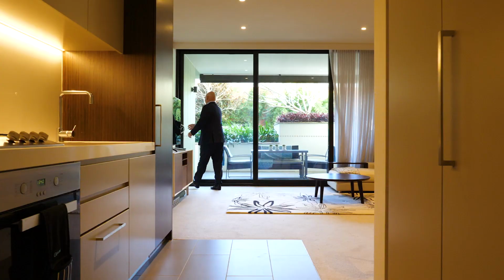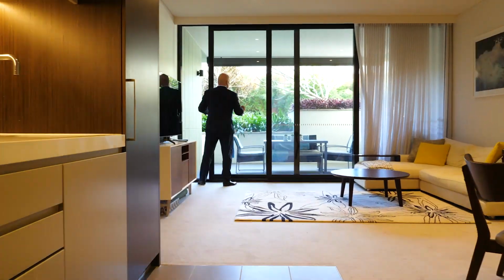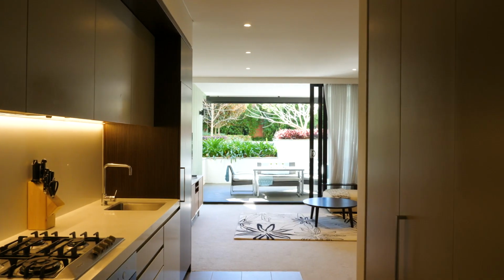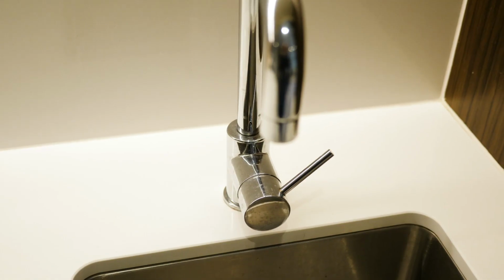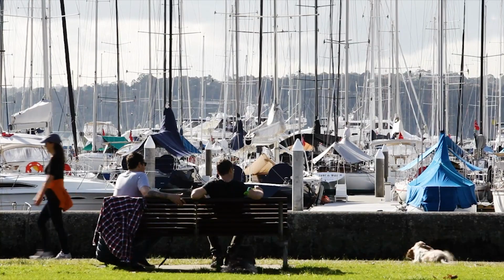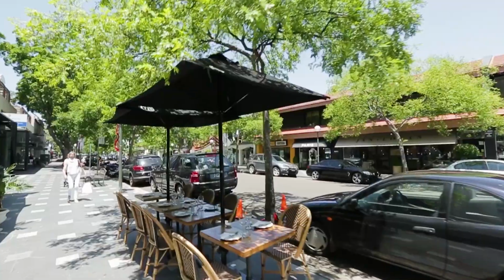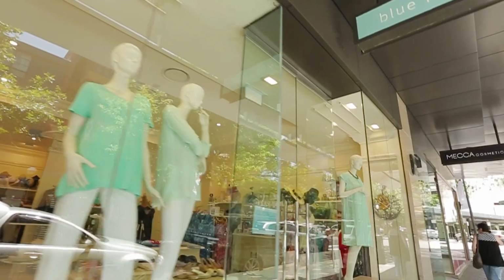214/4 Neild Avenue, Rushcutters Bay | Craig Pontey | Ray White Double Bay